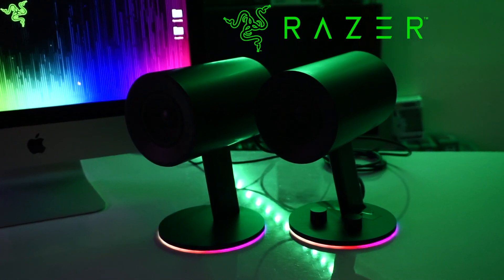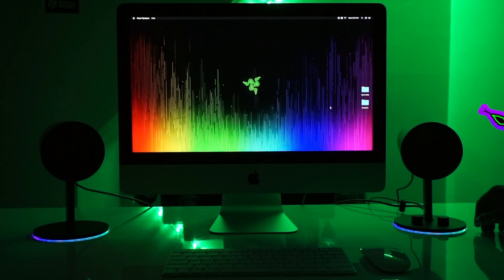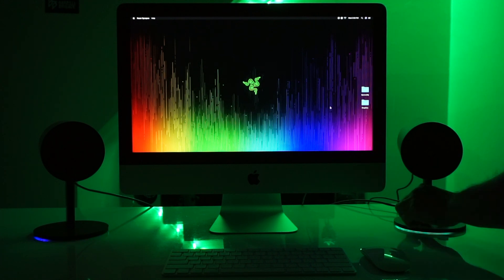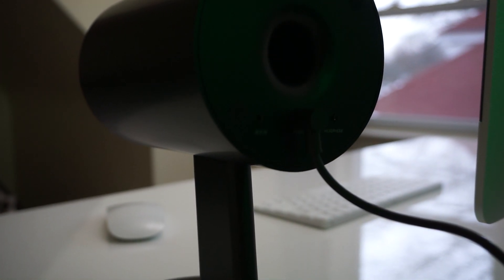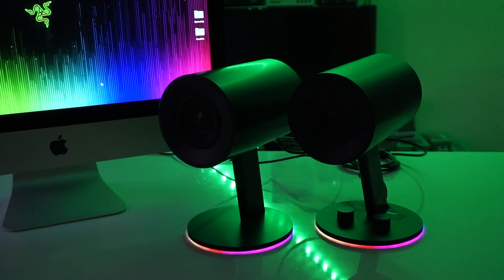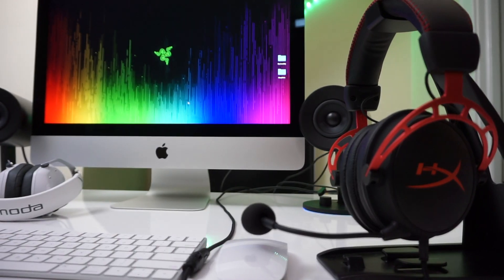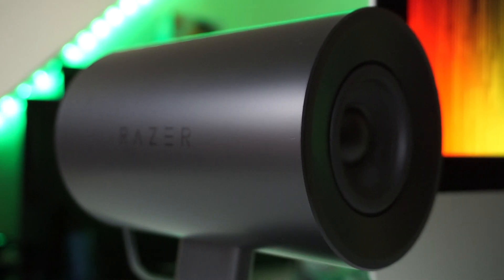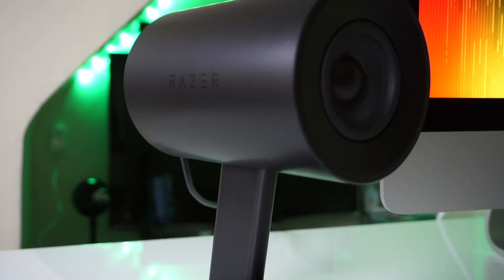Razer Nommo Chroma Review & Giveaway - They Sound Great, But One Major Flaw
Get Them Here:
Razer Nommo Chroma
JBL BoomBox
Razer Nommo

Hey! Try Amazon Prime Student & Get 6 Months Of Prime Free!

This year at CES Razer unveiled their Razer Nommo Speaker line up. And to my surprise the Razer Nommo Chroma sounds as good as its RGB base. There no question that you should go with the Razer Nommo Chroma over the base Razer Nommo Speaker. But sadly during my testing I did find a huge problem with the Razer Nommo Chroma and hopefully its not too late to fix it on the upcoming Razer Nommo Pro.